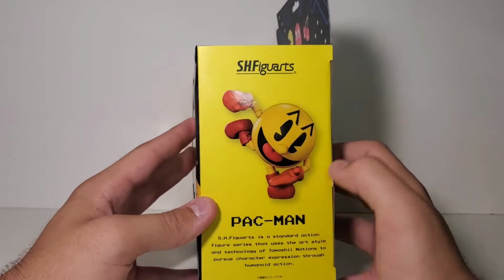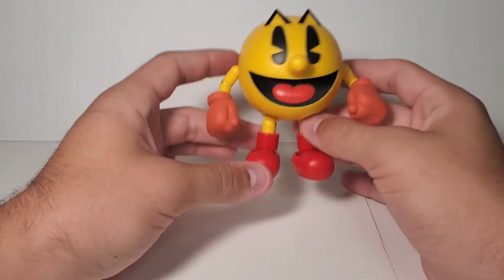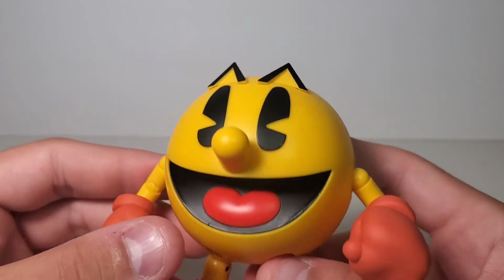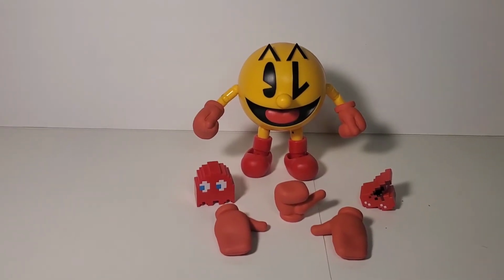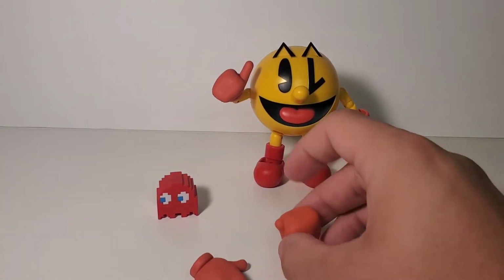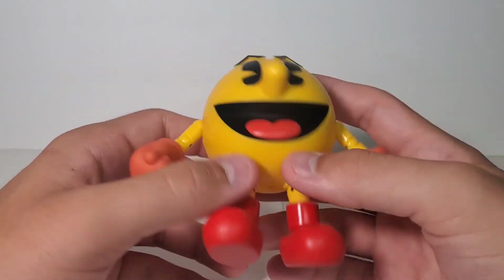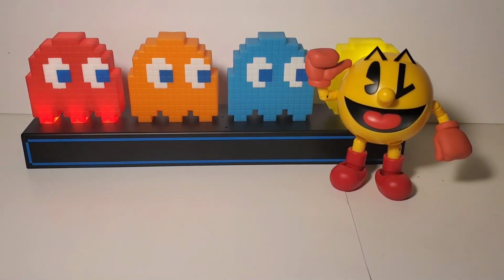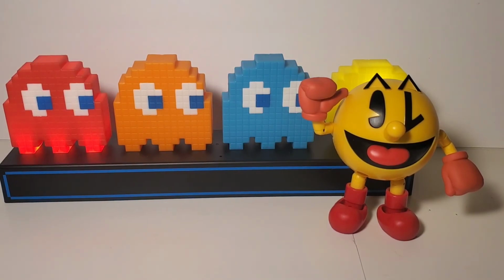S.H. Figuarts Bandai tamashii Nations Pac-Man Action Figure Overview / Review This thing is awesome!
I will be going over the articulation, aesthetic and accessories of the brand new Sh Figuarts Pac-Man By Ban Dai.

This is not a character I ever thought we'd get a fully articulated action figure of, but with that being said, I'm so happy it exists. This is such a well done figure in every regard, and turned out perfectly! The price point is what really gets me though; only 20 bucks for this guy! Super awesome!
Are you guys as excited as I am? Let me know!